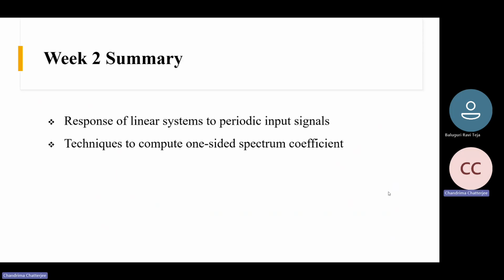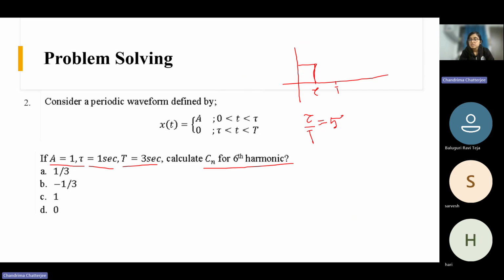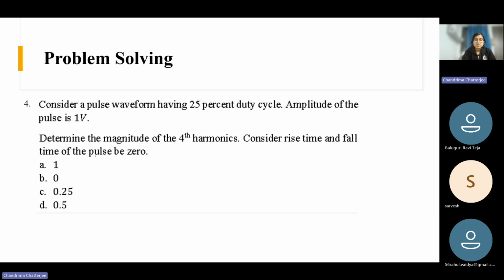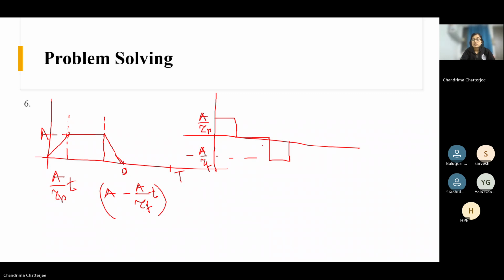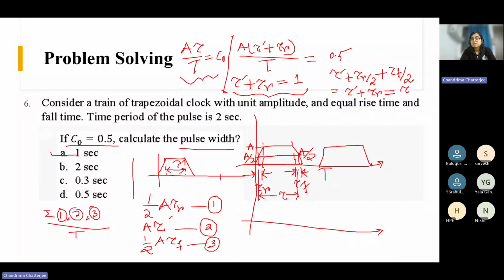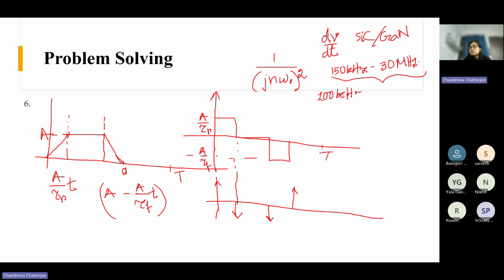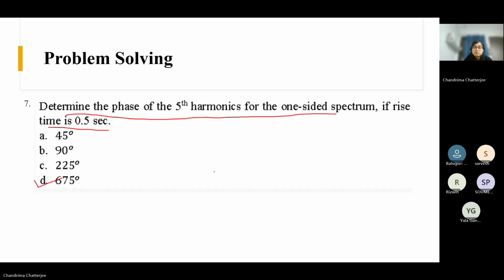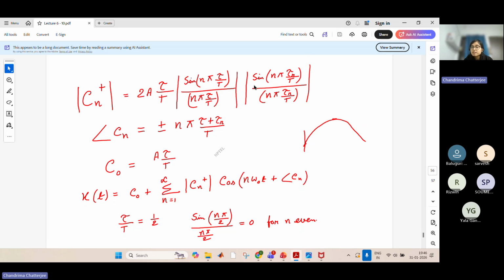Tutorial Session EMI, EMC, and Signal Integrity: Week 2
Response of linear systems to periodic waveforms, computation techniques for Fourier transform coefficients